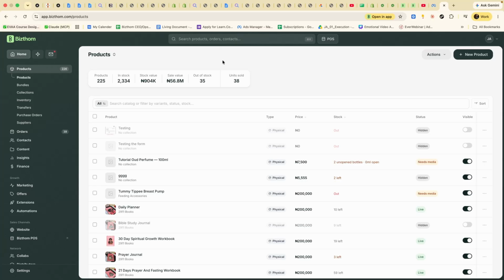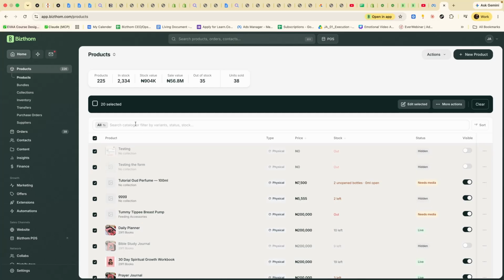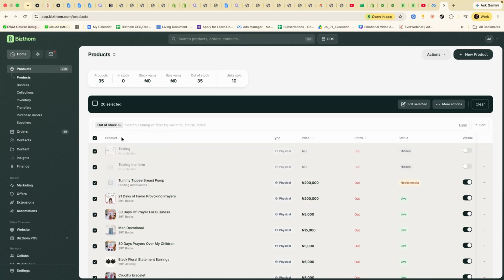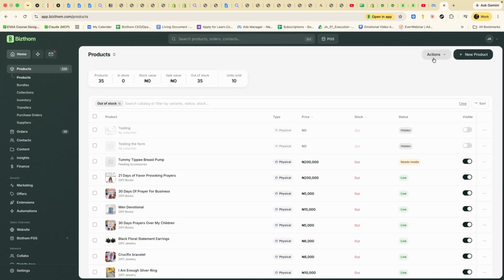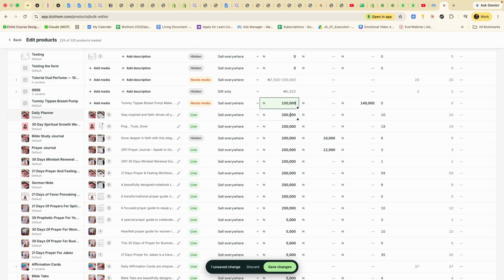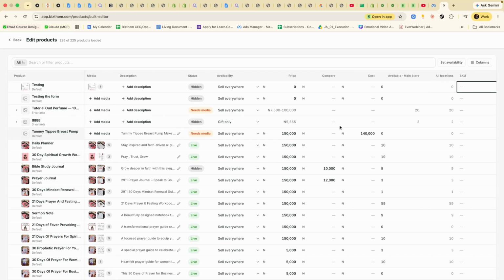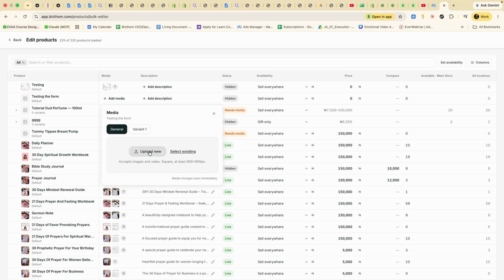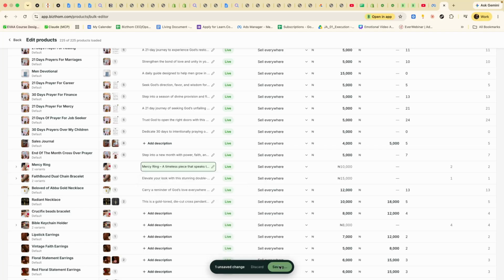How To Bulk Edit Products on Bizthom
Managing a large product catalogue should not mean editing every product one at a time.

In this tutorial, you’ll see how to use Bizthom’s Bulk Edit feature to update multiple products from one spreadsheet-style workspace. You’ll learn how to select and filter products, update prices and stock, manage availability, add product media, generate descriptions with AI, and save your changes in bulk.

In this video, you’ll learn how to:

- Select all products or filter the exact products you want to update
- Open the Bulk Edit workspace
- Change prices, comparison prices and cost prices
- Update stock quantities and record adjustment reasons
- Manage SKUs and barcodes safely
- Set product availability across sales channels
- Choose which columns appear in the editor
- Add product images and videos
- Write or generate product descriptions with Bizthom AI
- Save changes across multiple products at once

Chapters:

00:00 Why bulk product editing matters
01:10 Selecting and filtering products
02:26 Other bulk product actions
03:27 Opening the Bulk Edit workspace
04:25 Updating product prices
05:11 Updating stock quantities
05:44 Managing SKUs and barcodes
05:58 Setting product availability
06:22 Customising the editor columns
06:43 Adding images and videos
07:10 Adding AI-generated descriptions
08:03 Saving your changes